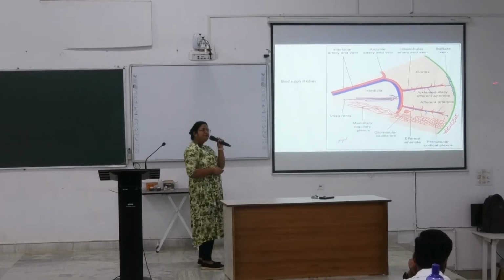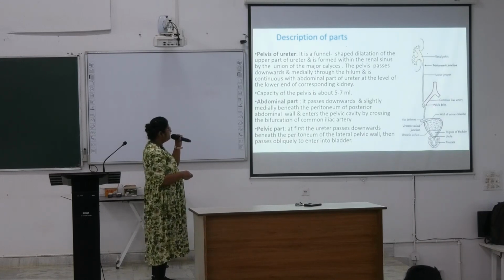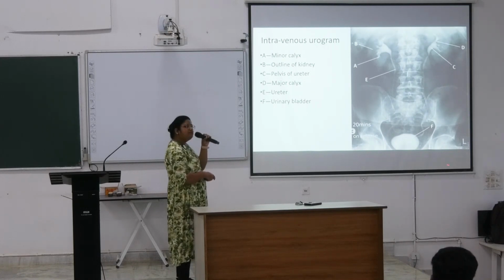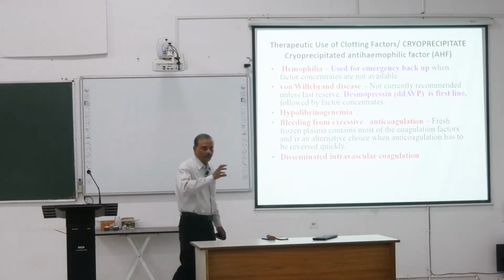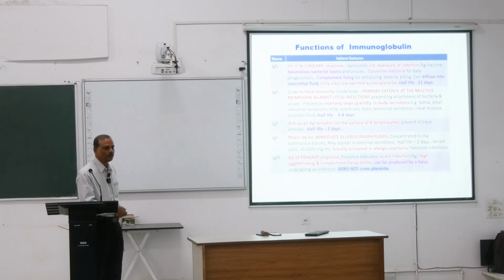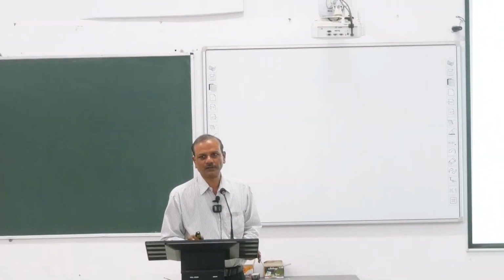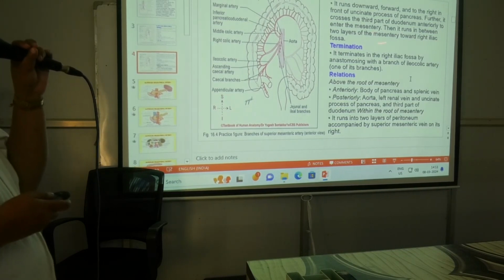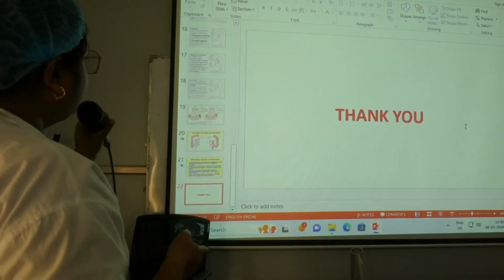Lecture On The Human Kidney: Anatomy and Blood Supply - A Comprehensive Guide | MBBS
This video provides a detailed and comprehensive overview of the human kidney, focusing on its anatomy and blood supply. The video covers various aspects of the kidney, including its external structure, internal anatomy, and the different types of nephrons. It also delves into the intricate details of the renal artery and its branches, as well as the venous drainage system of the kidney.

External Anatomy: The video describes the shape, size, and location of the kidneys in the human body.
Internal Anatomy: It explains the different regions of the kidney, including the cortex, medulla, and renal pelvis.
Nephrons: The video discusses the various types of nephrons, their structures, and functions.
Renal Artery: It provides a detailed explanation of the renal artery, its branches, and the blood supply to different parts of the kidney.
Venous Drainage: The video covers the venous system of the kidney, including the renal vein, interlobar veins, and arcuate veins.
Clinical Significance: The video highlights the clinical importance of understanding the anatomy and blood supply of the kidney, particularly in relation to various kidney diseases and surgical procedures.
This video is a valuable resource for medical students, healthcare professionals, and anyone interested in learning about the human kidney. It is presented in a clear and concise manner, with detailed explanations and visual aids to enhance understanding.